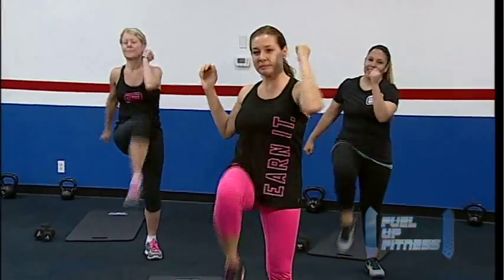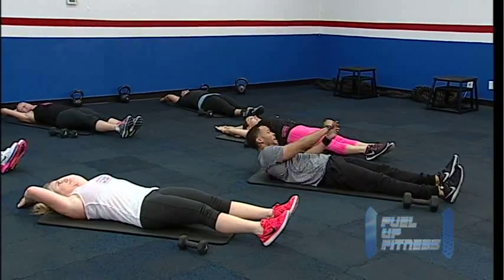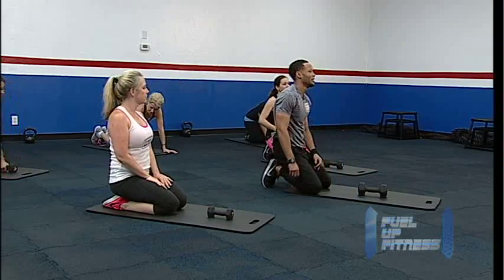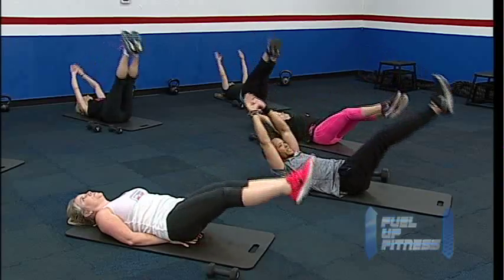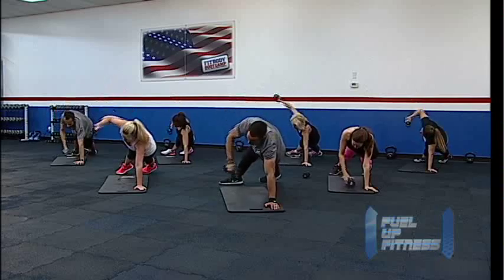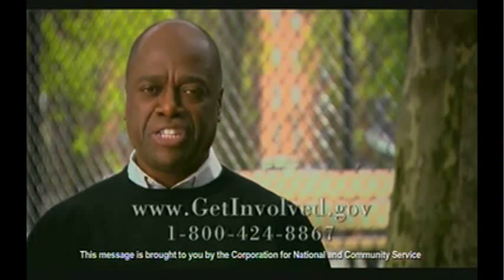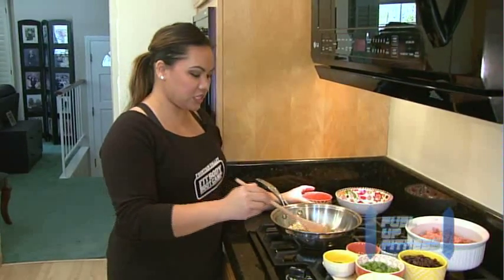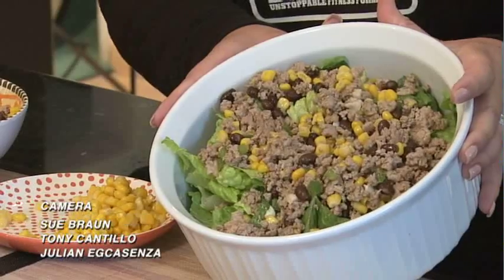Fuel Up Fitness Episode 5